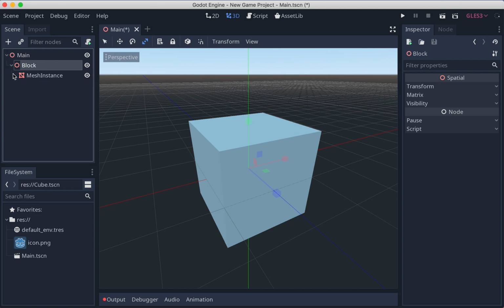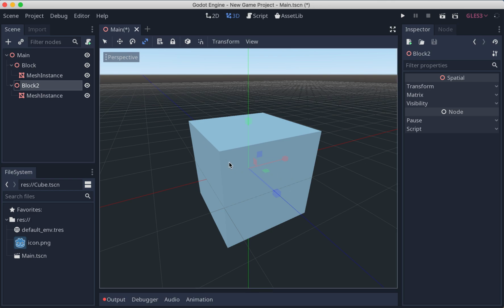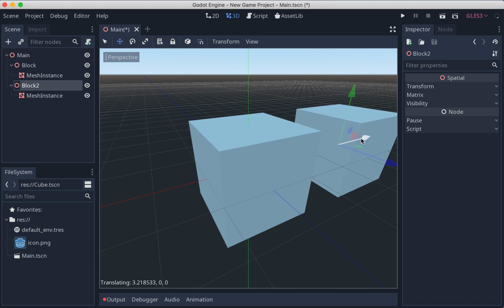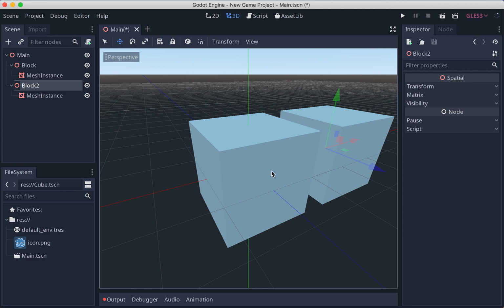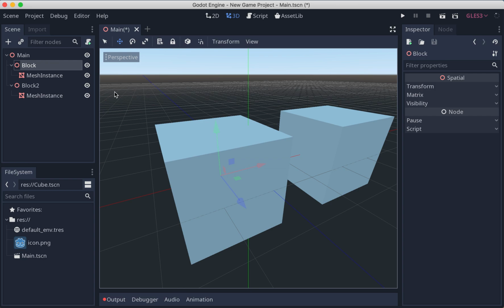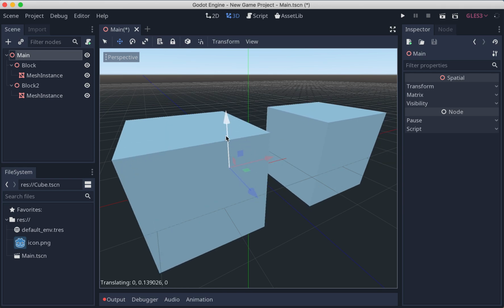Hierarchy Scene/Node Tree (Parents Children 2D and 3D) - Everything to Know About Godot 6